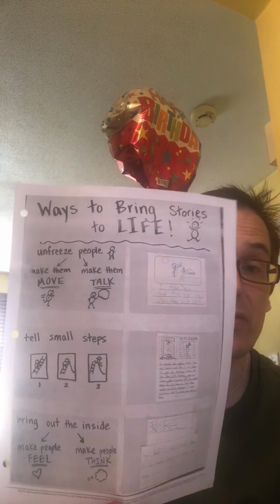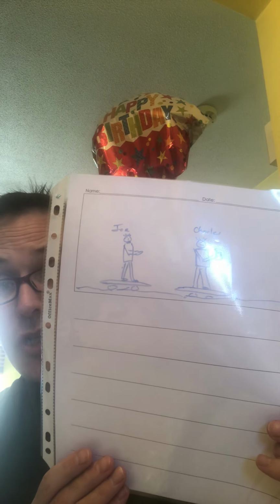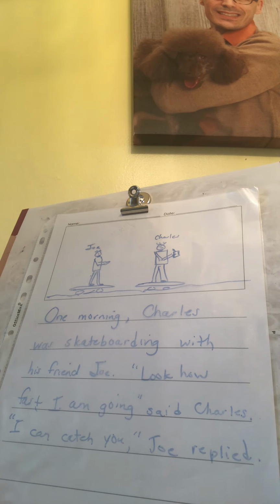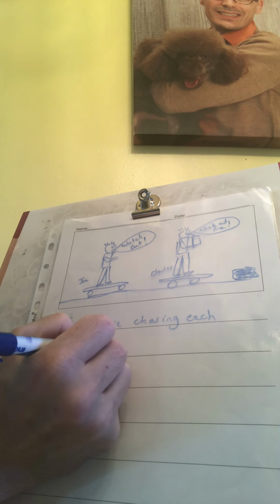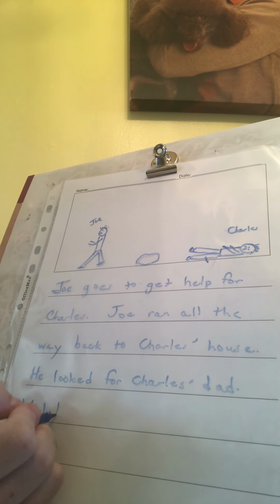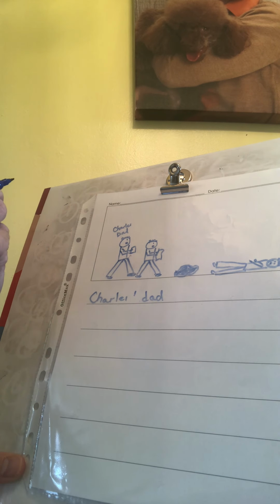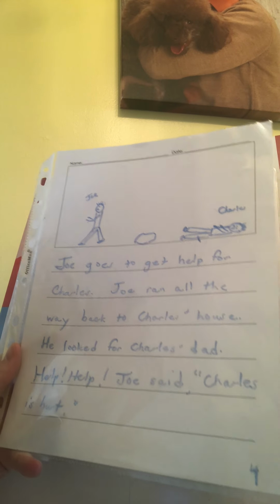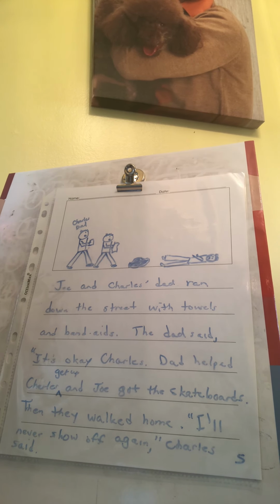Realistic Fiction - Stretching Your Stories